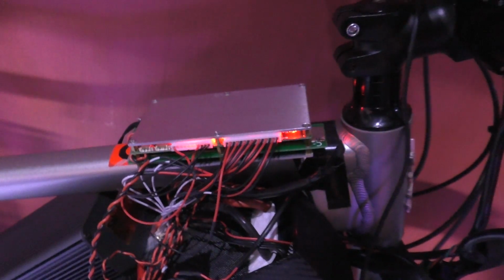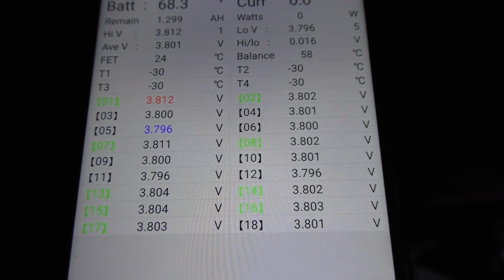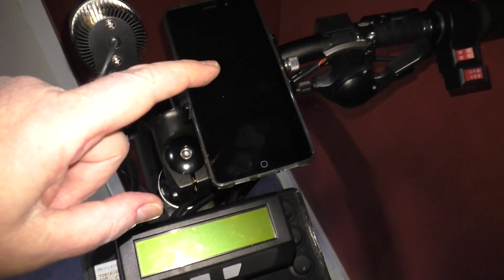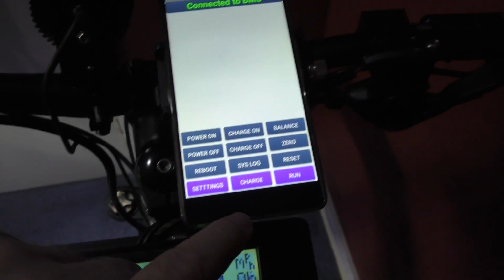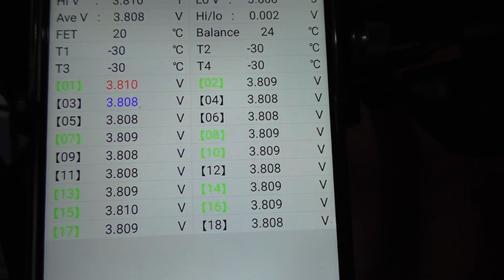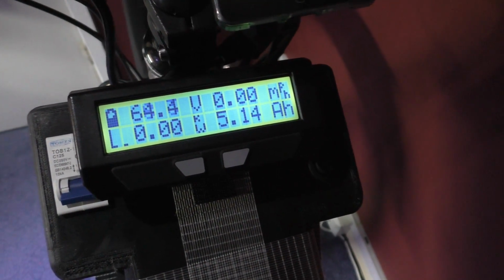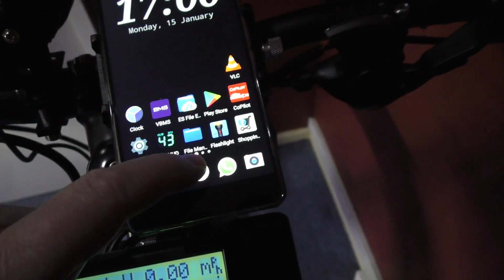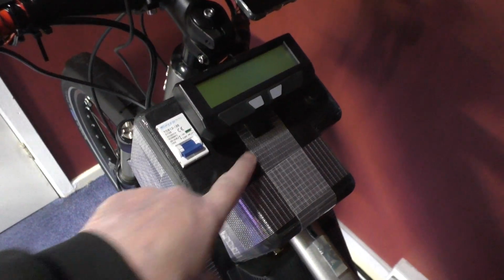New ebike BMS fitting - It all went perfectly!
This was something I definitely didn't want to do.
It took 48 hours because I had to redesign and print the top cowling but the wiring was nearly perfect from the last BMS.
The Sabvoton has been tuned a little more and I've increased the throttle curve to give more power off the lights. There's also other things I've done - I'll share these in another video when I've finished it all.

Next week, I'll be doing the 'weather station' build video and listing all the parts.

Oh... my accident was caused by the bike. There's some really sharp edges, especially around the brake disk area and even more so when the wheel is spinning!